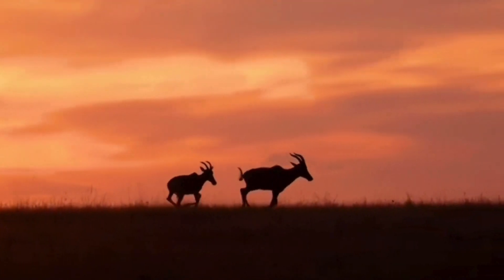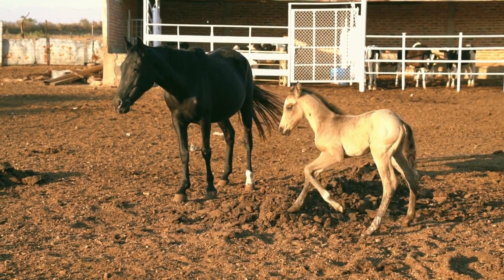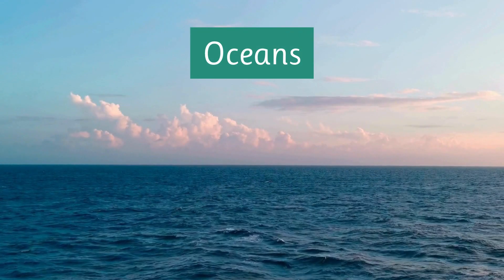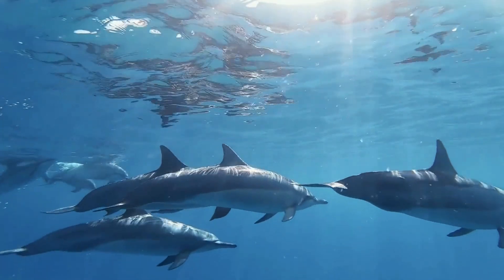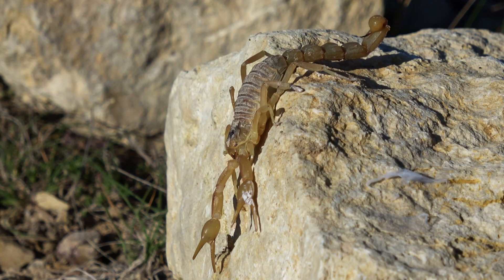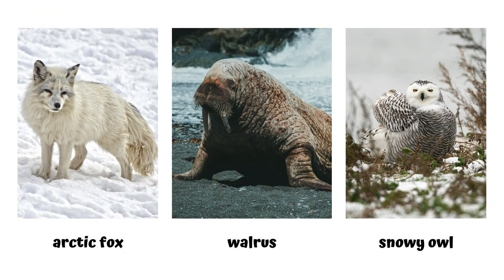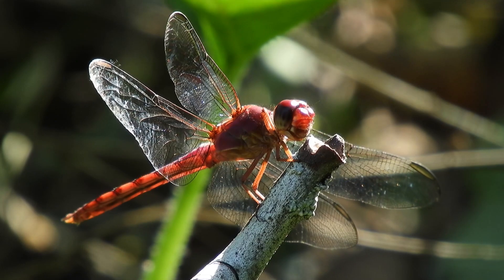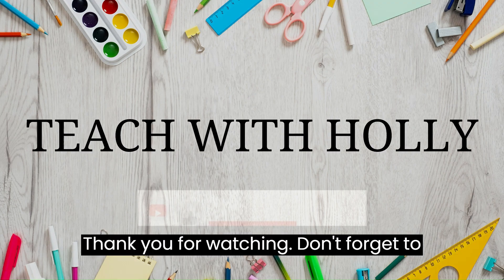Animal Habitats | How do animals adapt to their habitat? | Learn about Forests, Deserts, Ponds etc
In this fun and educational video, we’re taking you on a journey  to discover different habitats where animals live. From the sizzling heat of the desert to the chilly Arctic, you’ll learn how animals have super cool adaptations that help them survive in their homes. 🦓🐋

Ever wondered how camels can survive in the desert, or why polar bears have thick fur? 🌵❄️ We’ve got the answers! We’ll introduce you to the animals that call the forests, the ocean, and even the pond their home. 🌳🐟

So, grab your explorer hat, and let’s dive into the wild to see how animals adapt to their amazing habitats! Don’t forget to keep an eye out for some of your favourite animals and discover new ones too! 🐼🐍

England Science KS1 Curriculum Coverage:
- identify that most living things live in habitats to which they are suited and describe how different habitats provide for the basic needs of different kinds of animals and plants, and how they depend on each other
- identify and name a variety of plants and animals in their habitats, including microhabitats

Chapters:
00:00 What is a habitat?
00:51 Forests
01:29 Oceans
02:22 Deserts
02:58 The Arctic
03:35 Ponds
04:18 Summary